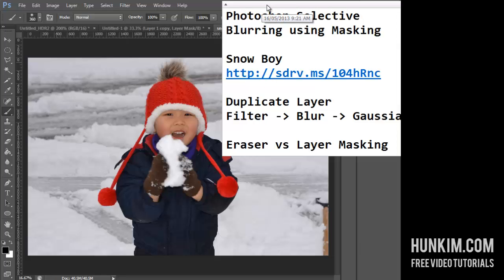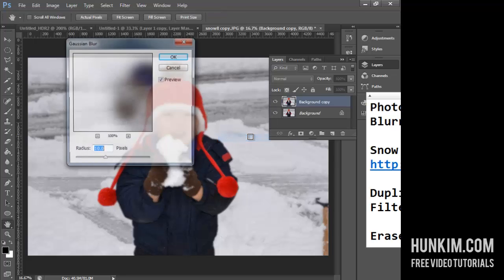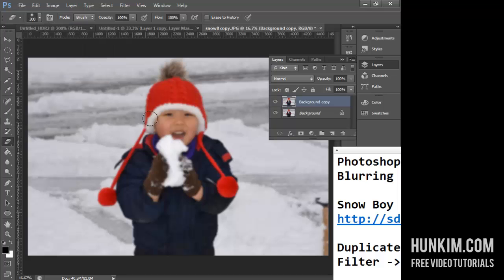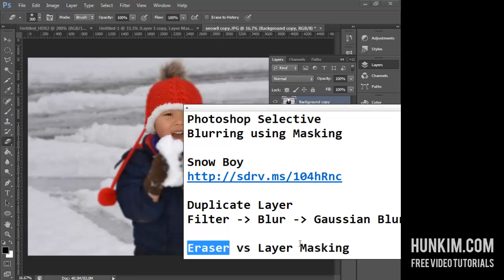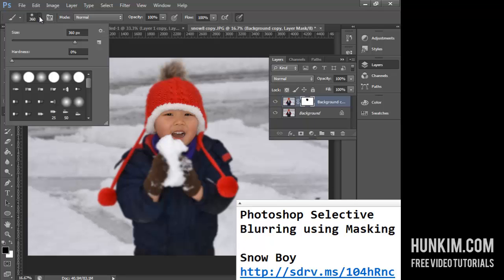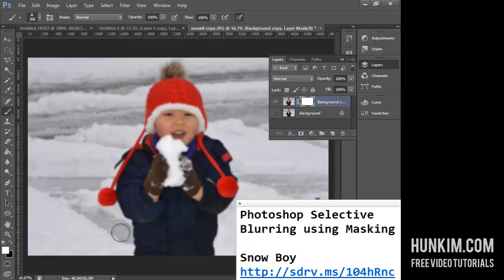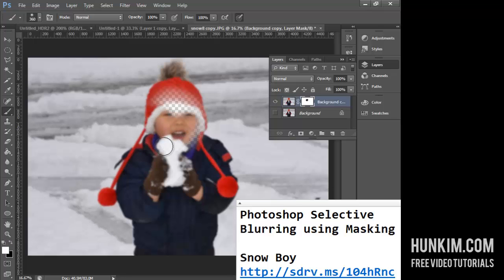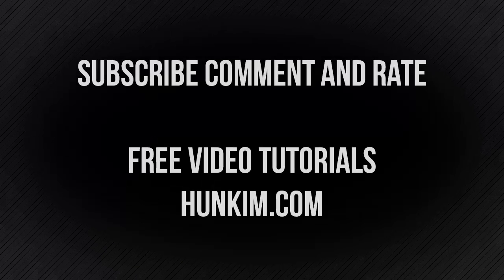Photoshop Photography Tutorial - Selective Blurring using Masking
Photoshop Photography Tutorial - Selective Blurring using Masking.  Blur only certain areas in photos.